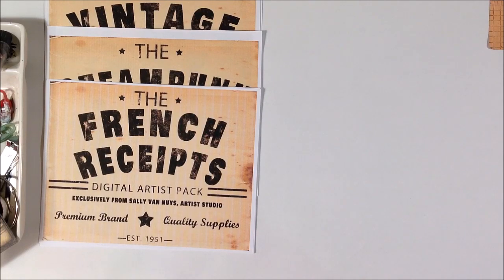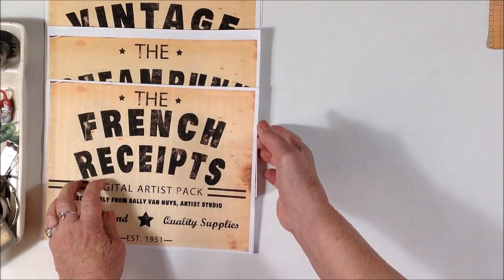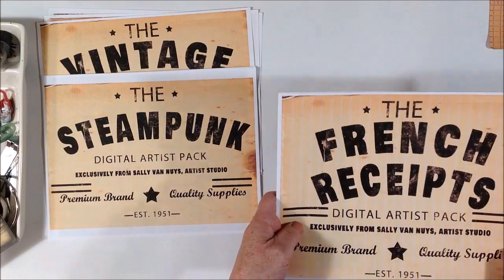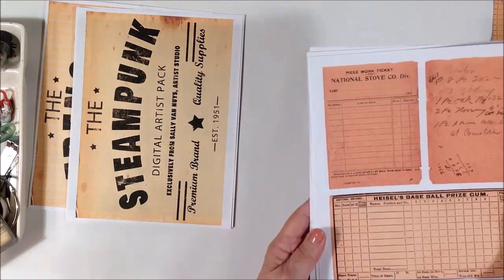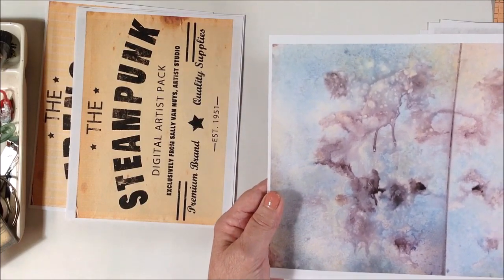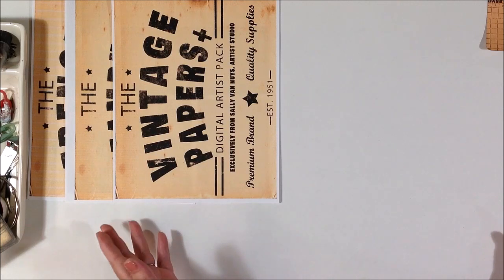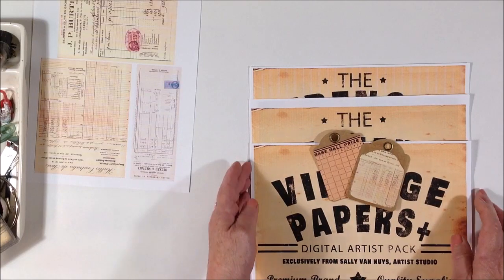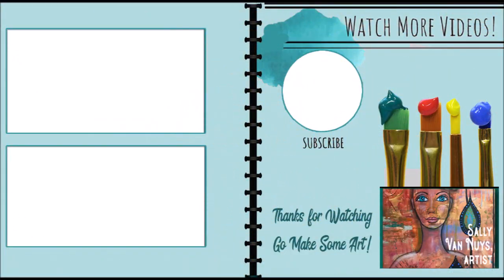Fast-Fun Friday #8 - Big News & a Giveaway!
This is Fast-Fun-Friday video #8.
I’ve got some exciting news to share today. I have a new website for my art, which I designed and built. It just went live this week, so I want to tell you about it. PLUS, because I just hit 200 subscribers (for which I am very grateful!) I am having a giveaway of one of my new digital collage packs. They are downloadable collage packs in a variety of themes. I have three to show you today, and the winner of the giveaway can choose which one they would like – or maybe I will just give away all three! Yes, let’s do that!
So, to be entered into the giveaway drawing, here’s what you’ll need to do:
3. And Comment on this video

I will announce the winner during next week’s Fast-Fun Friday video on July 5, 2019  – so you have one week to enter. Have a safe and happy Fourth of July my USA friends!

And please come visit my new web site – let me know what you think!
I have been an artist for over 40 years, primarily painting in acrylics. Over the last few years, I have been art journaling on a daily (almost) basis, drawing graphite portraits, creating intuitive art and collage, and dabbling in watercolor.

I have tons of ideas to share and I hope by using YouTube, I can gain like-minded subscribers who love some form of art and love to learn new ideas and techniques. I believe everyone can make great art!

If you haven’t already, please subscribe so you don’t miss more good ideas that I will be sharing regularly for mixed media, art journaling, collage, canvas art, watercolor and acrylic painting, and more. And since I am really trying to grow this channel, I would appreciate it so much!